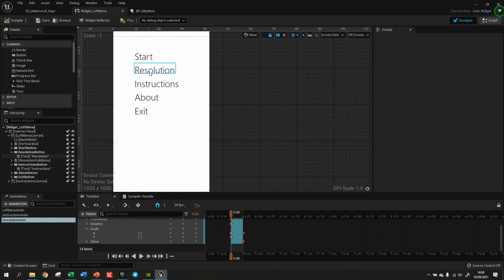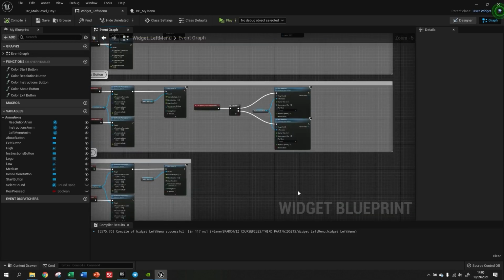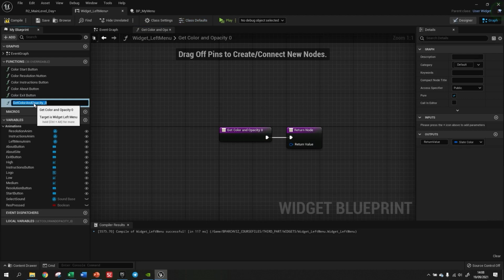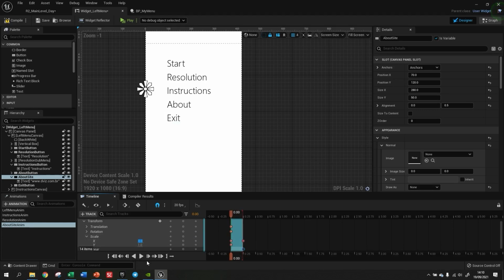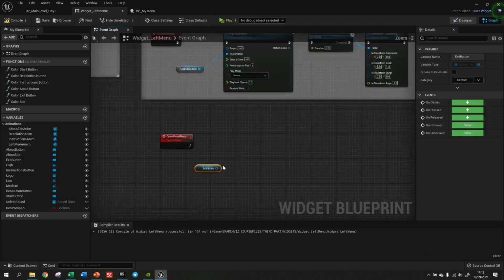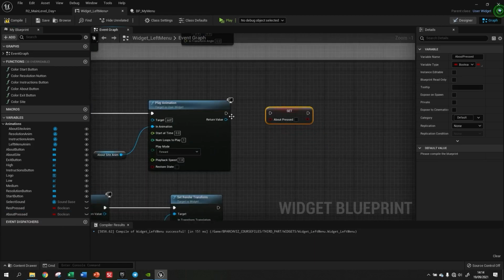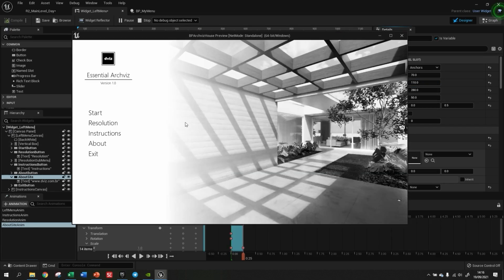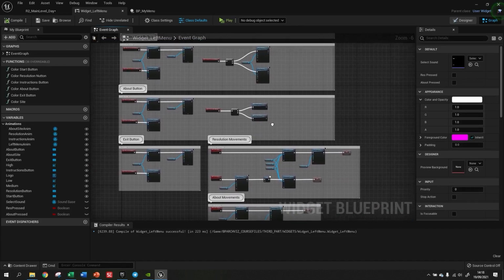UI About Menu